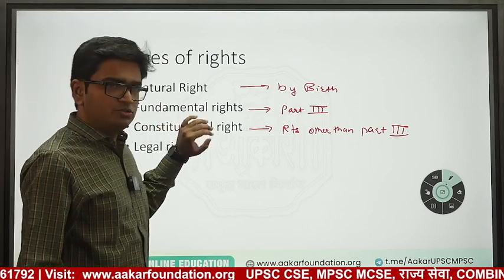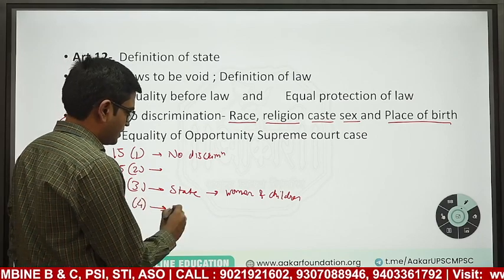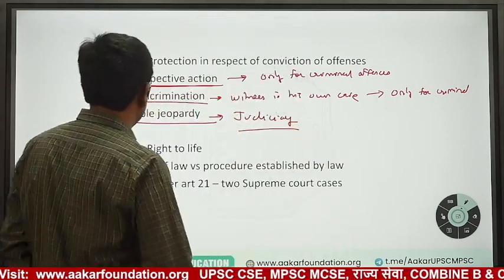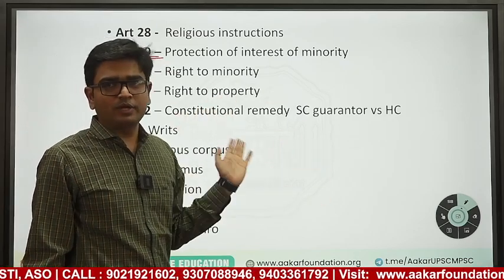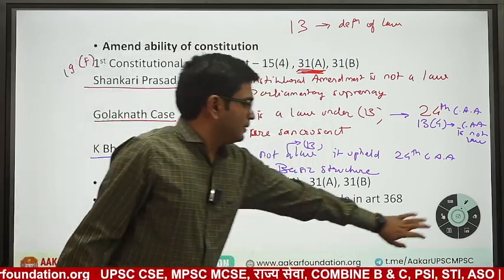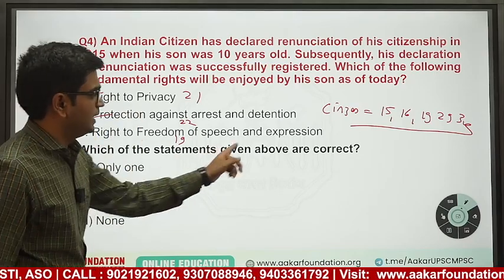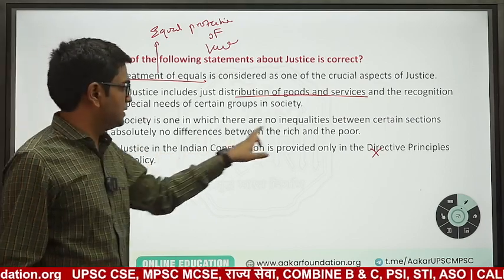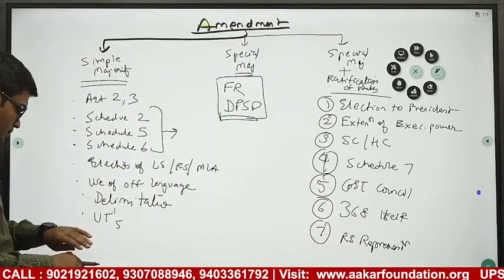UPSC CSE PRE 2024 | Most Expected Question Series | POLITY : Lec. 3 | By Ayush Dhankute Sir, Aakar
Get best coaching of UPSC : Civil Services (IAS, IFoS, IPS, IFS, IRS), MPSC : (STATE SERVICES,PSI/STI/ASO), BANKING (IBPS, SBI, RRB)/SSC & all other Competitive ExamAKAR FOUNDATION PUNE (Head Office)
Nandadeep 1, Opp. Rasik Lodge, Behind Panchvati Gaurav Hotel,
Bhandarkar Road, Shivajinagar, Deccan, Pune.

AAKAR FOUNDATION NAGPUR (Head Office)
212, Above UNION Bank, Opp. Keshav Dwar, Near Reshimbag Ground, Nagpur.

CENTERS : Pune & Nagpur